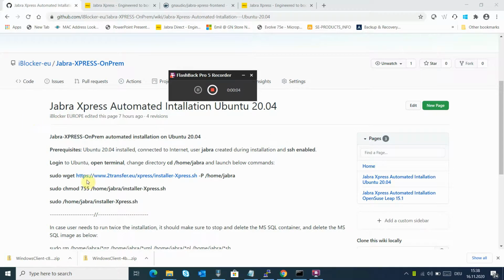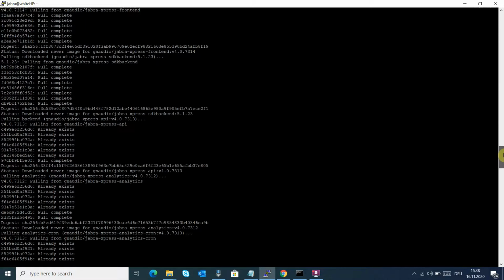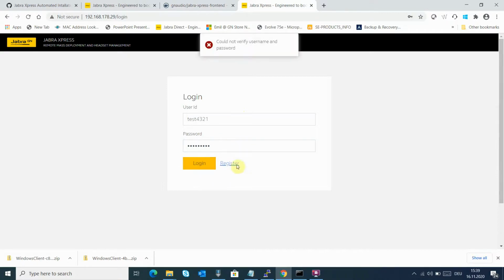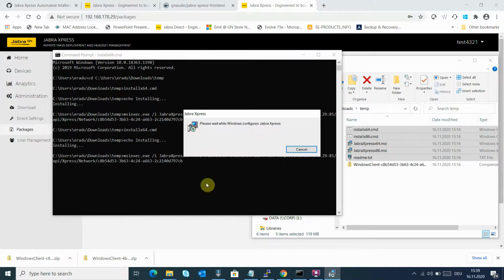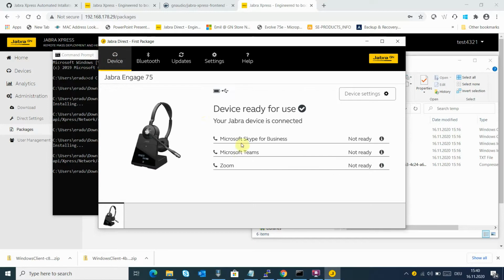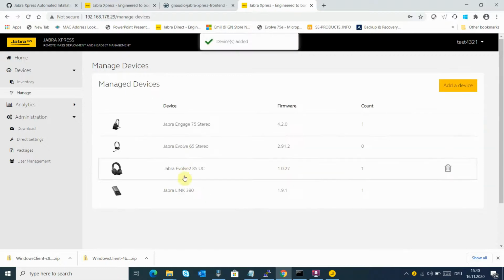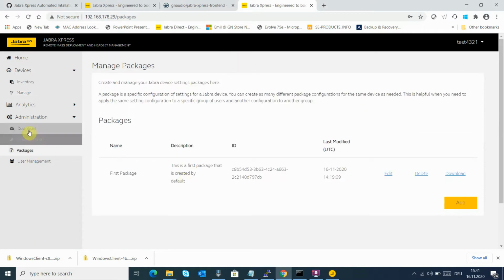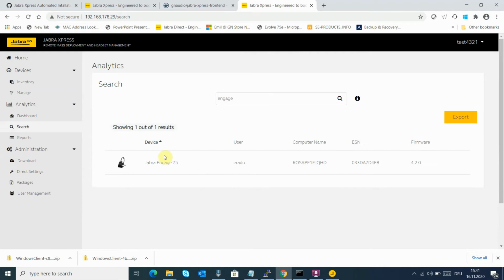Jabra Xpress Automated Installation Ubuntu 20.04 - Part2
Xpress OnPrem up and runnning, Jabra Direct to be installed on client PC.